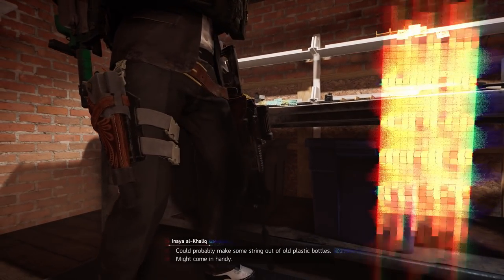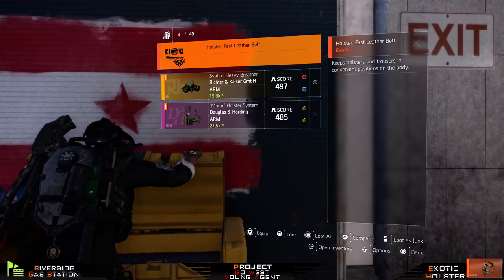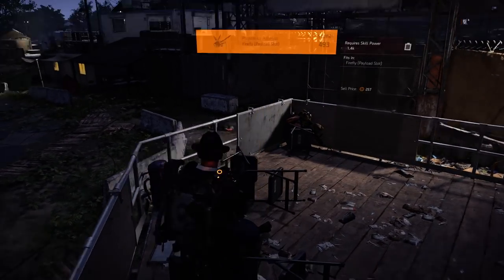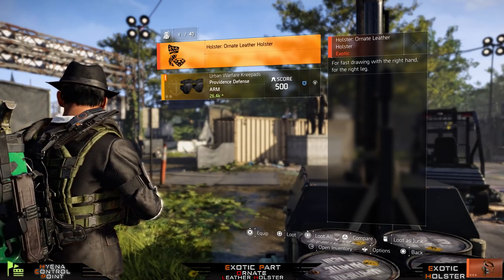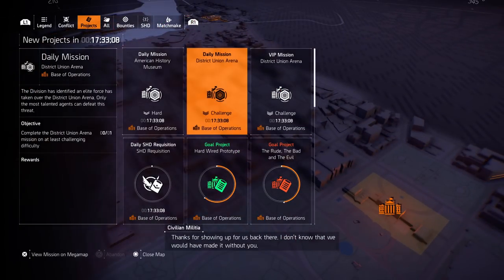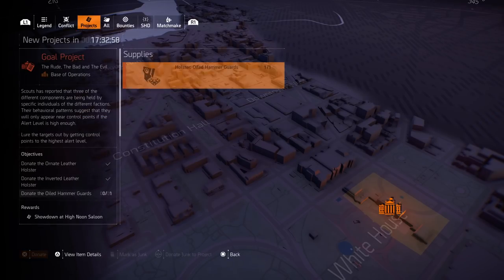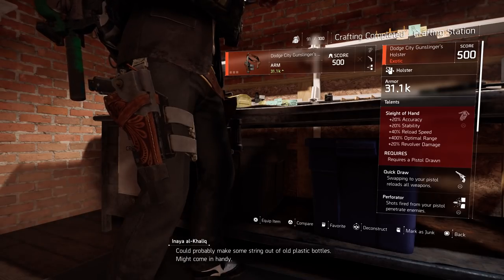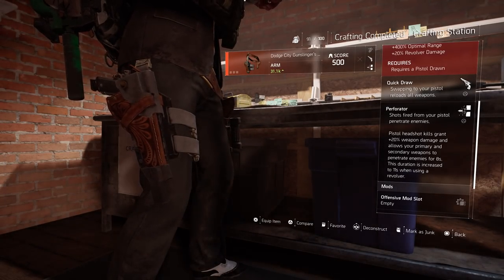How To Get The Exotic Holster | The Division 2 | PurePrime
Whattup, back again with another great Exotic vid. This time i'm going to show you How To Get The Exotic "Dodge City Gunslinger's" Holster on the PS4 Console. Hope this will help you out but most of all Enjoy!
Lets GOOO